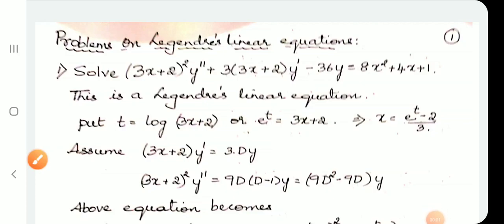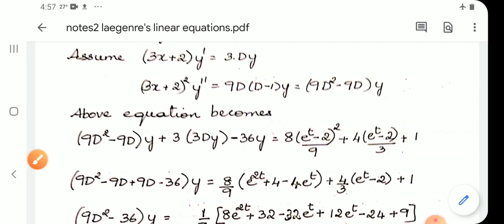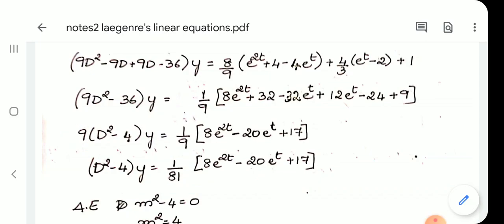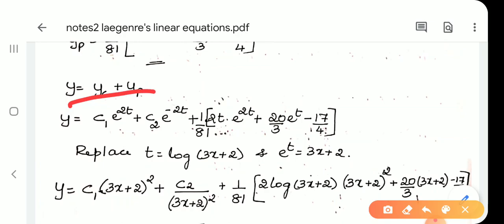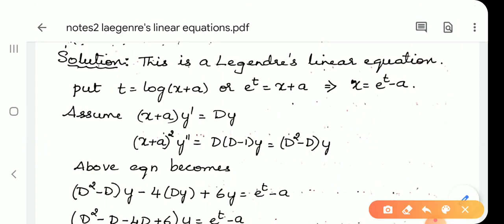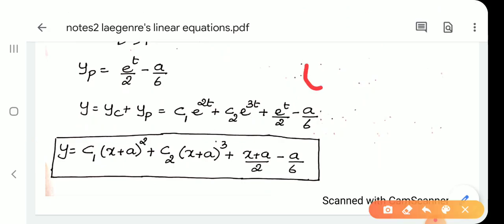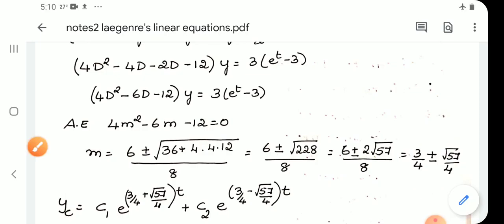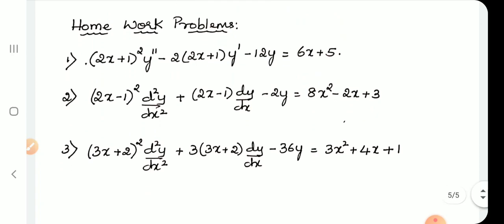Problems on Legendre's linear equations